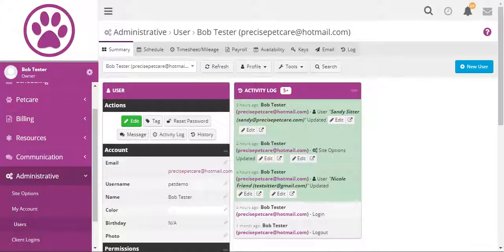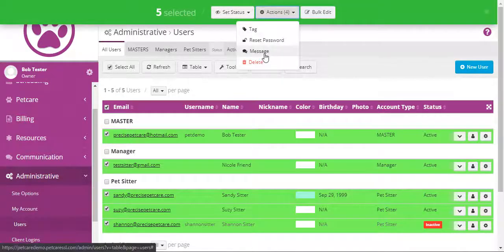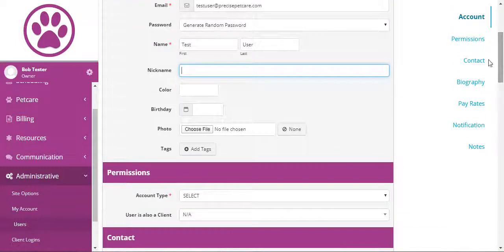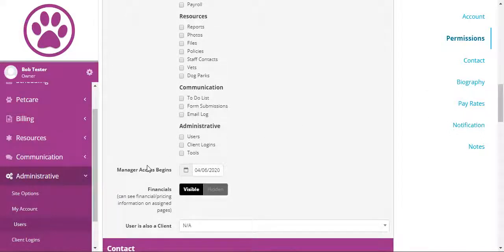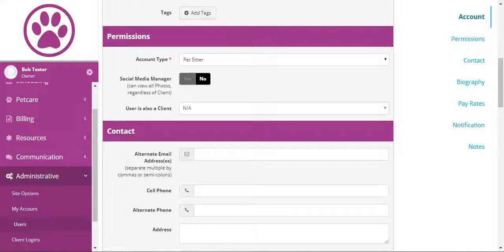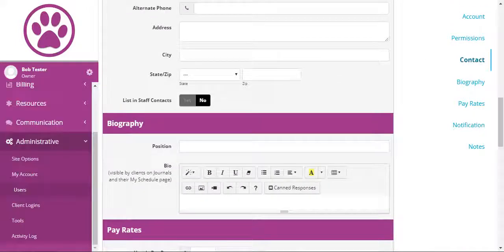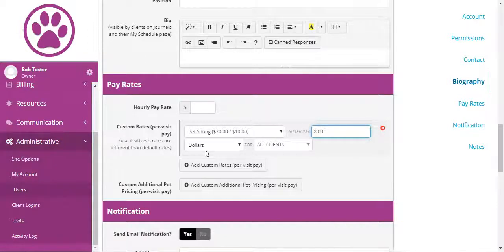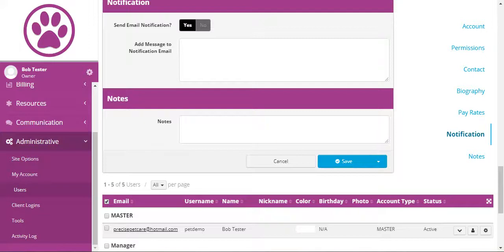Staff Accounts, Pay Rates and Permissions